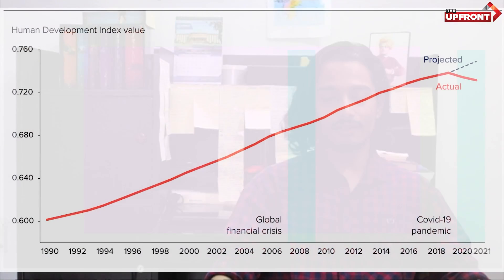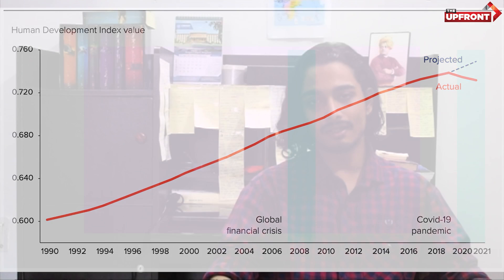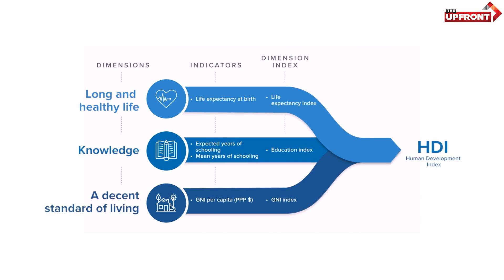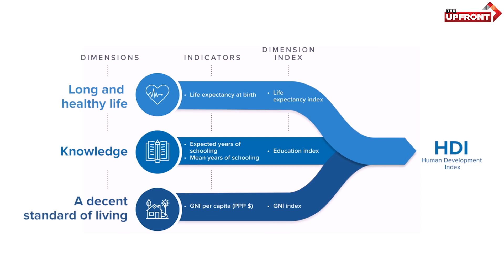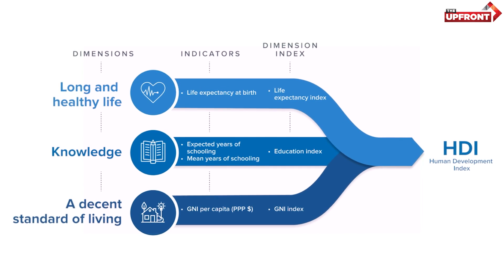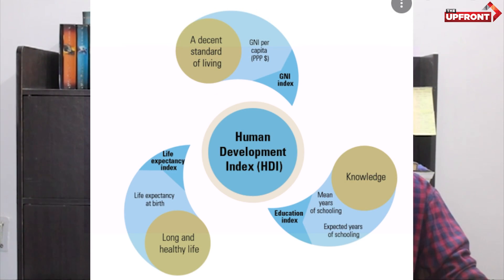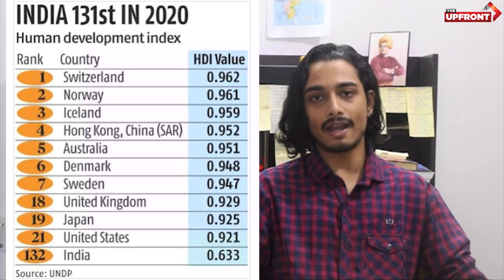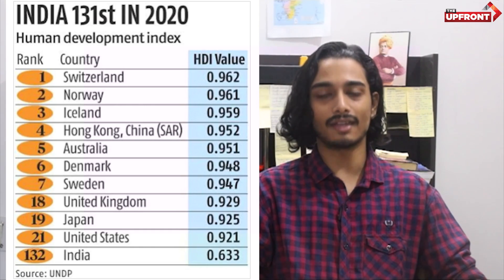The Human Development Index Falls Twice | First time in 32 Years | Explained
The Human Development Index (HDI) is a statistic composite index of life expectancy, education (mean years of schooling completed and expected years of schooling upon entering the education system), and per capita income indicators, which is used to rank countries into four tiers of human development. A country scores a higher level of HDI when the lifespan is higher, the education level is higher, and the gross national income GNI (PPP) per capita is higher. It was developed by Pakistani economist Mahbub ul Haq and was further used to measure a country's development by the United Nations Development Programme (UNDP)'s Human Development Report Office.